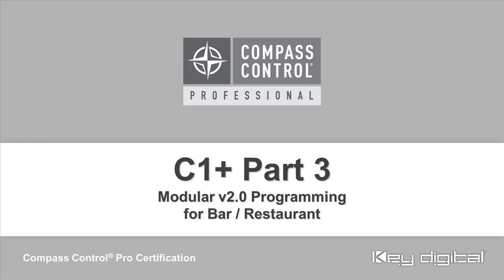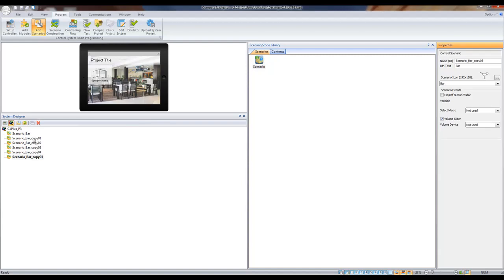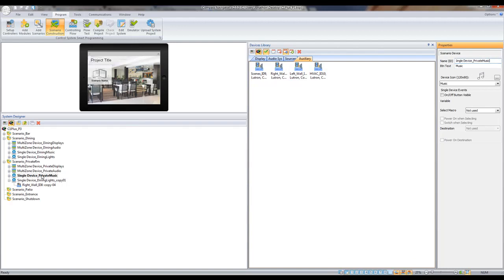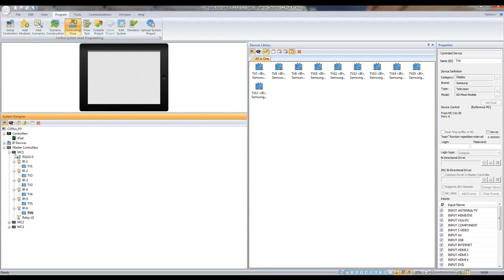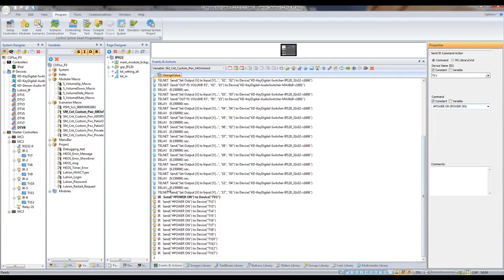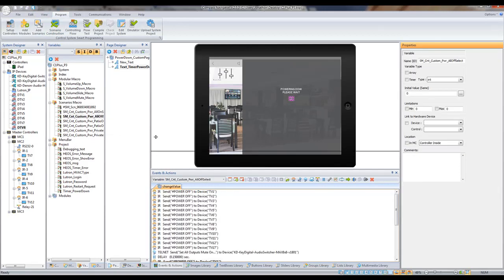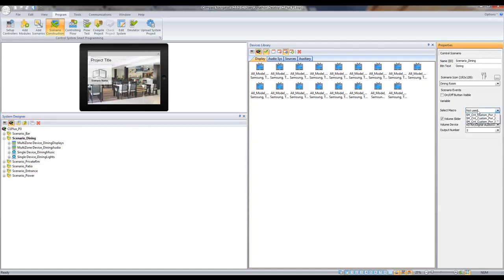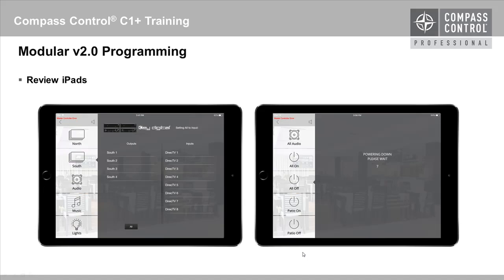Programming for Bar / Resturant C1 Part 3